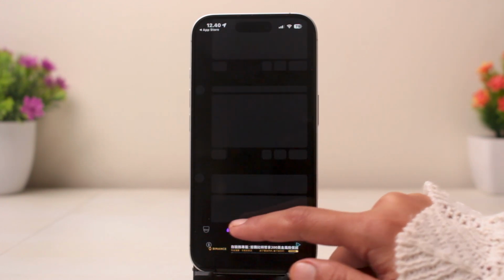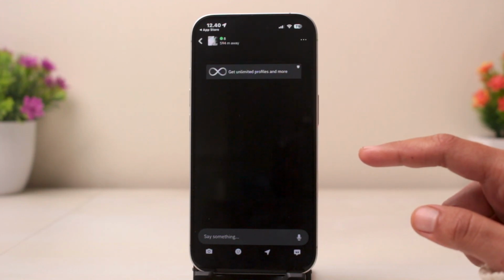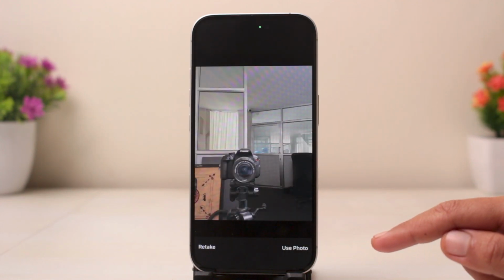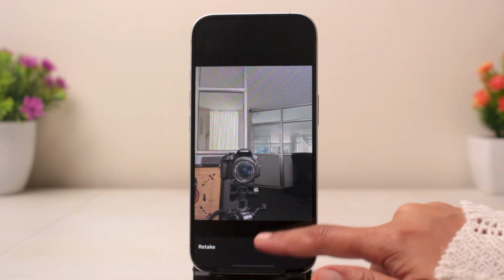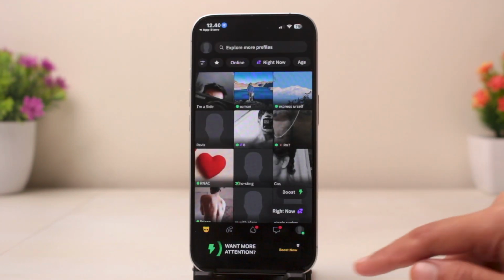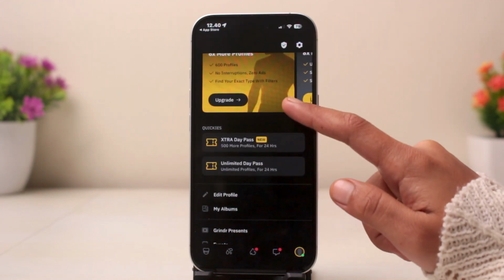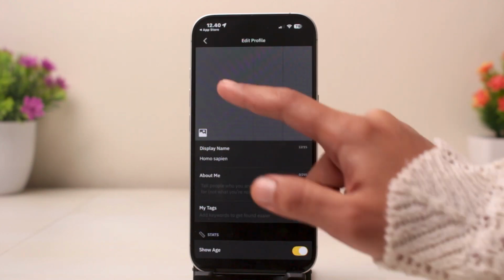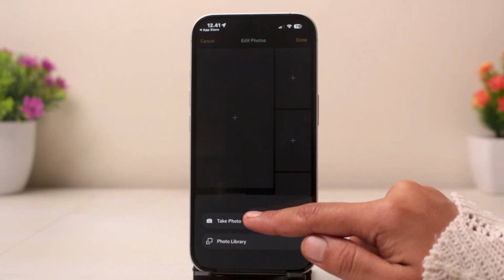How To Use Grindr Taken on Grindr Feature !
How to Use “Taken on Grindr” Feature (Step-by-Step Guide)

In this video, you’ll learn how to use the “Taken on Grindr” feature, which allows users to send authentic real-time photos directly through chats. This feature adds a timestamp and animated verification badge to show that the photo was captured live inside the app rather than uploaded from a gallery.

We begin by showing you how to use the feature inside chats. Open the Grindr app, go to your chats section, and open a conversation. Then tap the camera icon below the message bar to take a live photo. Once the picture is captured, the “Taken on Grindr” badge is automatically applied to indicate authenticity.

Next, the video explains how to use the feature while updating profile photos. Open Grindr again, go to your profile tab, and tap “Edit Profile.” From there, select the image section, tap the plus icon, and choose “Take a Photo” to capture a new image directly through the app.

Finally, we cover how the watermark or badge settings may be managed during the photo-taking process depending on the feature options available in your app version. If you’ve been searching for how to use the Taken on Grindr feature or how to send live photos on Grindr, this tutorial provides a clear and practical walkthrough.